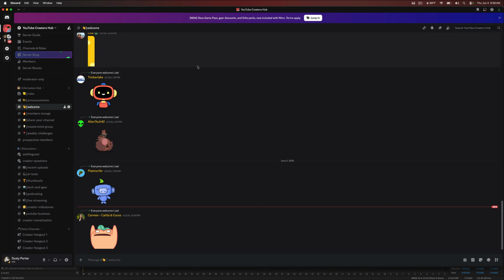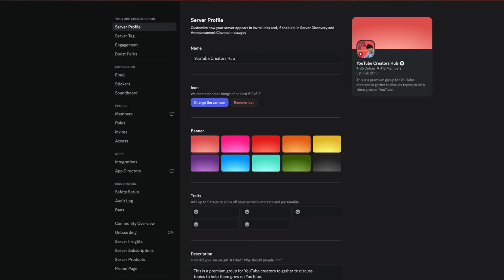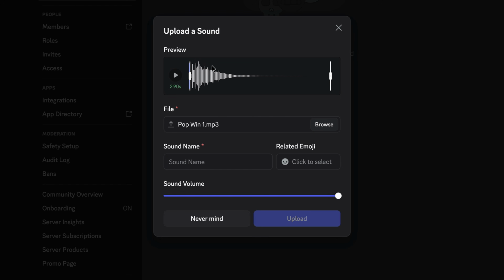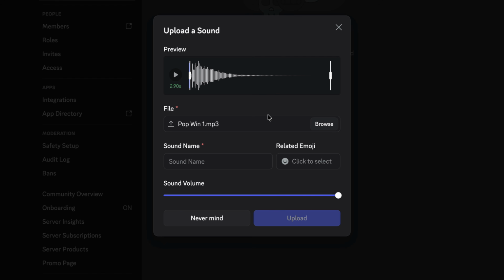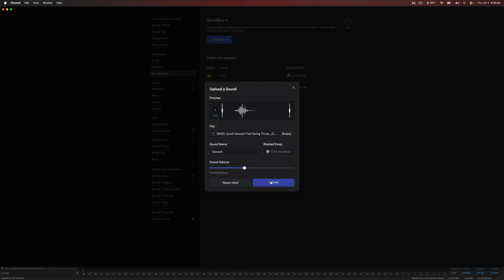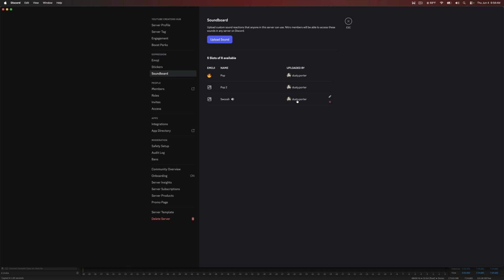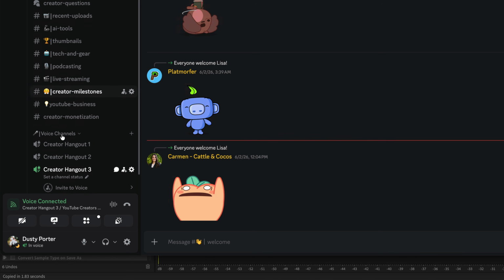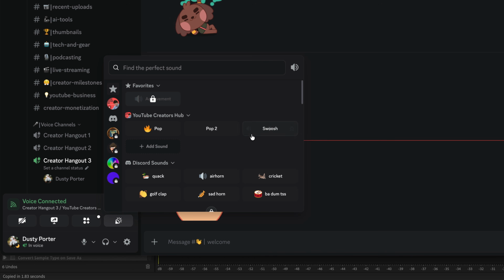How to Add a Soundboard to Your Discord Server (Step by Step)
Want to add a soundboard to your Discord server? In this step-by-step tutorial, I’ll show you exactly how to enable Discord’s Soundboard, add sounds, and set the right permissions so members can use it in voice chat.

My YouTube Film Gear:
🎤 Audio Interface

🎤  My Weekly Creator Podcast:

00:00 Open Server Settings
00:20 Upload Sound Effects
00:33 Trim Name Emoji Volume
01:02 Manage Sound Slots
01:18 Play Sounds In Voice
01:48 Wrap Up And FAQ